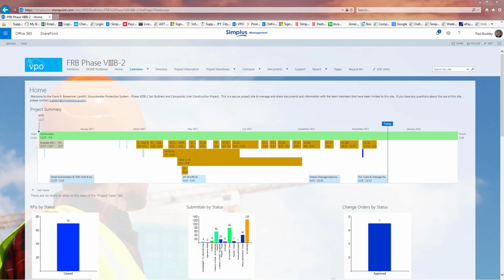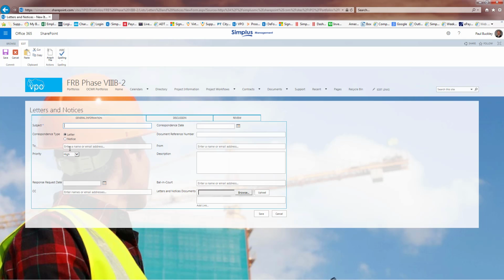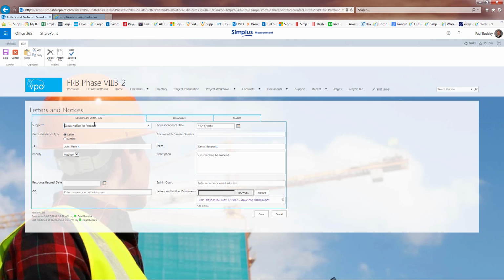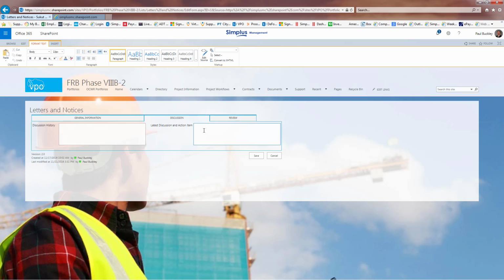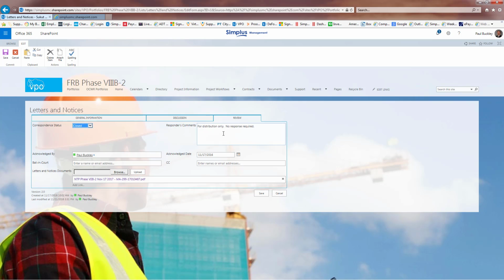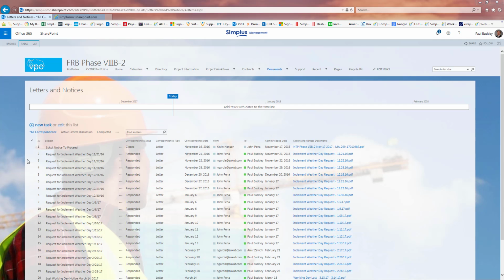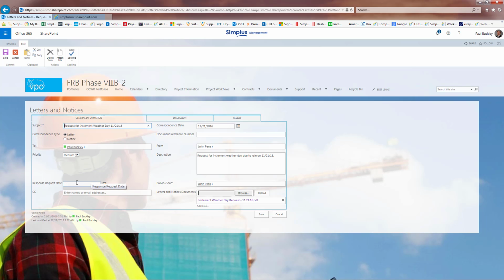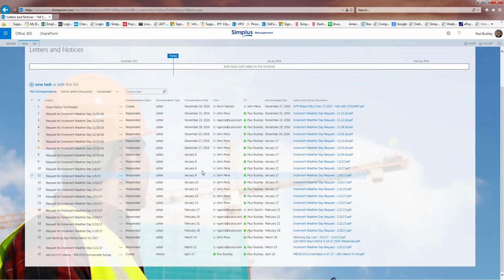26A - Letters and Notices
This video explains how to use the Letters and Notices module in VPO.